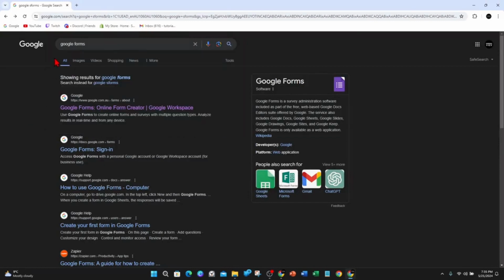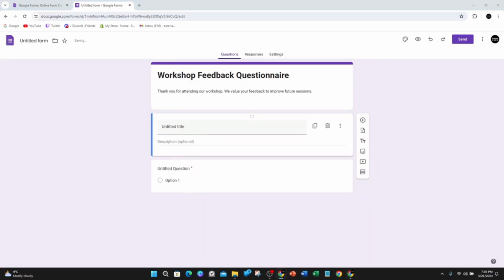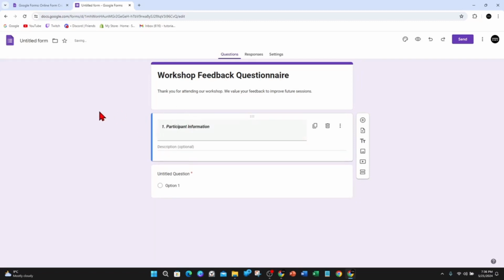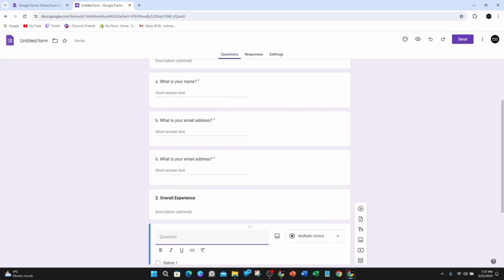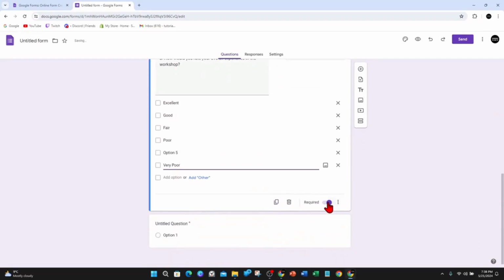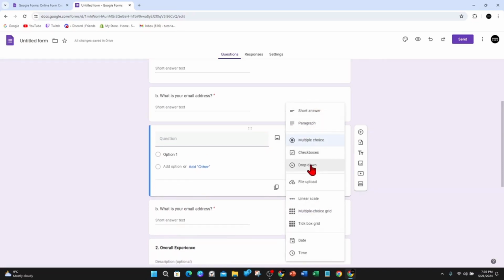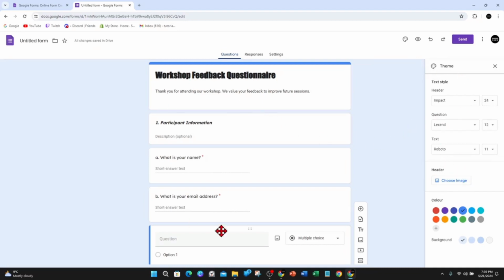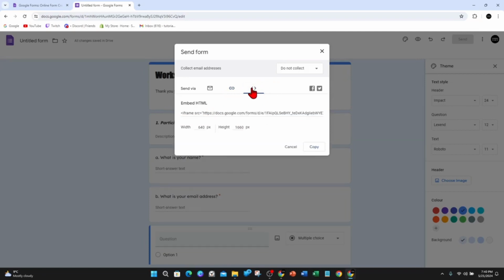How To Create A Questionnaire In Google Forms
Learn how to create a questionnaire in Google Forms with our simple guide. We'll walk you through the steps, from starting a new form to adding questions and customizing your design. Watch now to easily gather information and feedback using Google Forms!